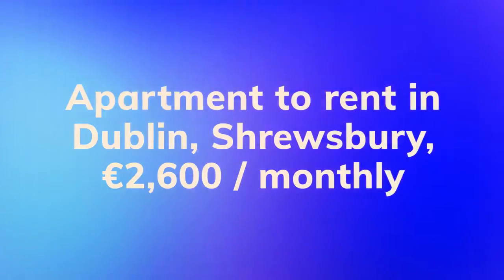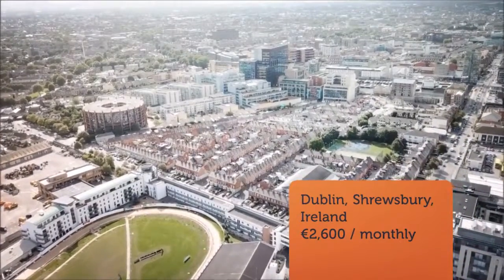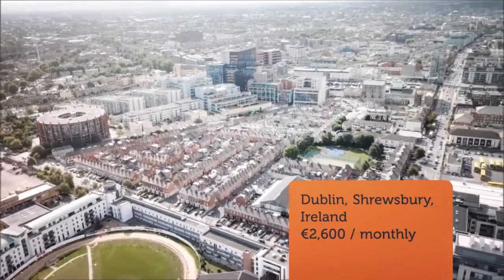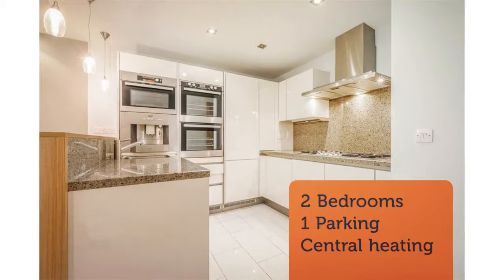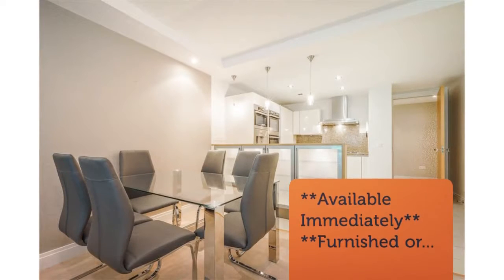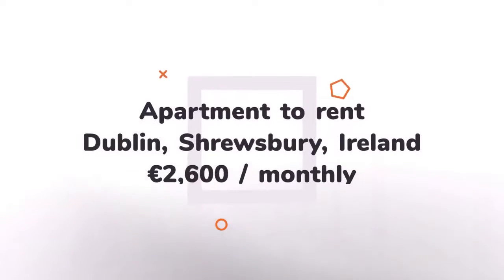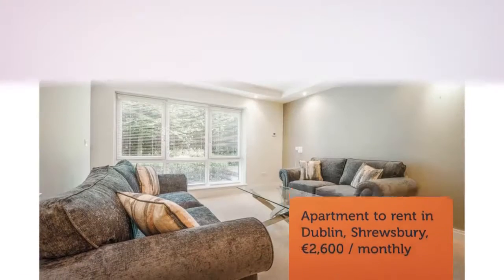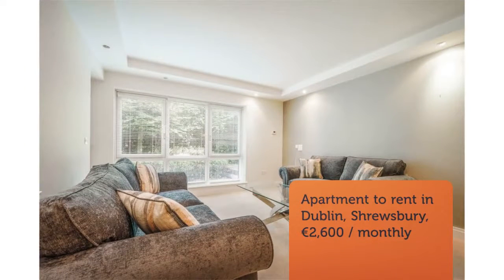Apartment to rent in Dublin, Shrewsbury, €2,600 / monthly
2
1
Central heating

REF84801
**Available Immediately**
**Furnished or...